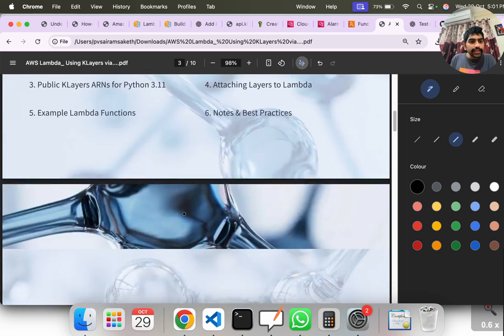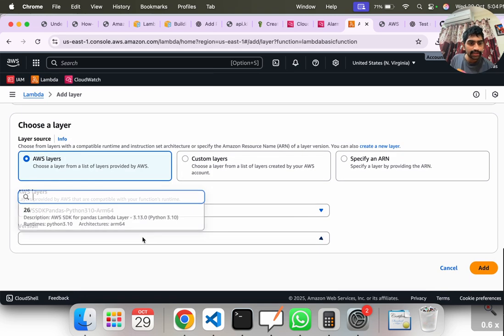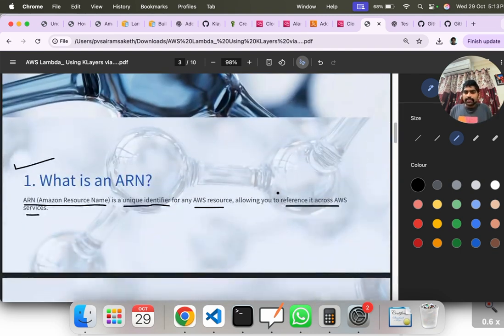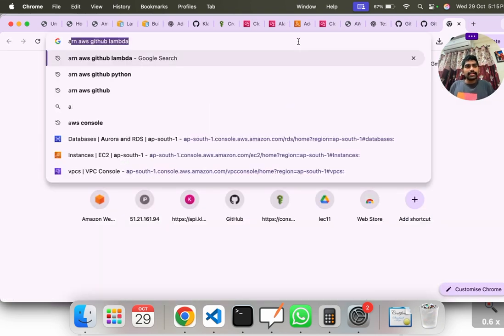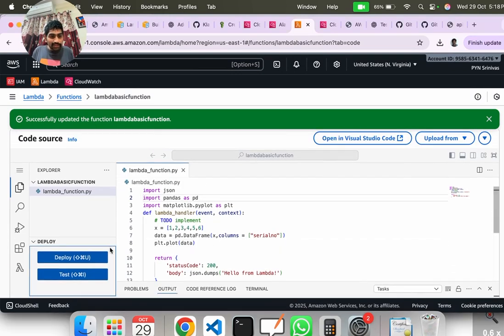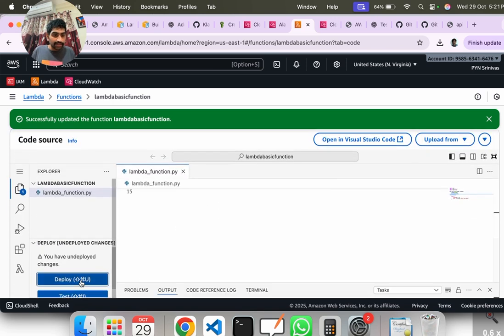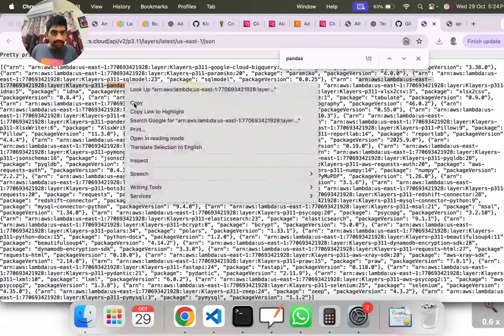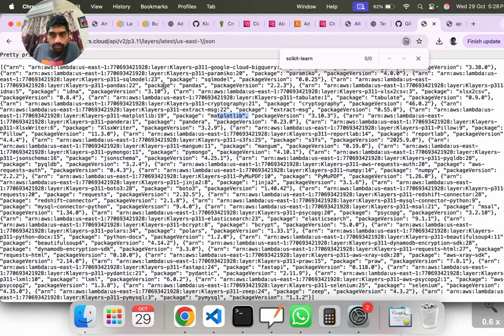Lecture 26 AWS Lambda + KLayers: Use NumPy, Matplotlib & Scikit-Learn Without Packaging | ARN Demo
📌 AWS Lambda: Use NumPy, Matplotlib & Scikit-Learn Without Packaging!
In this video, I show how to use KLayers through ARNs so you can add heavy Python libraries to AWS Lambda — without zip files, uploads, or deployment errors.
Perfect for Machine Learning, Data Engineering, and Serverless developers.

✔ What is an ARN and how it works
✔ Why KLayers are useful for Lambda
✔ Public KLayers ARNs for NumPy, Matplotlib & Scikit-Learn
✔ How to attach layers to Lambda using ARN
✔ Step-by-step demo with Python sample functions
✔ Best practices: runtime match, region match, versioning

✅ Benefits of Using KLayers

🔹 No dependency packaging
🔹 Faster deployment
🔹 Version control
🔹 Works across functions
🔹 Ideal for ML & data workloads

✅ Example Packages (us-east-1)

1) NumPy

2) Matplotlib

3) Scikit-Learn

(Always check latest versions on Klayers GitHub)

✅ Materials / GitHub